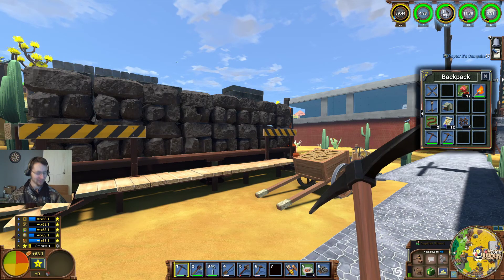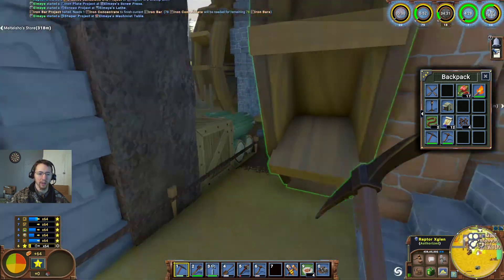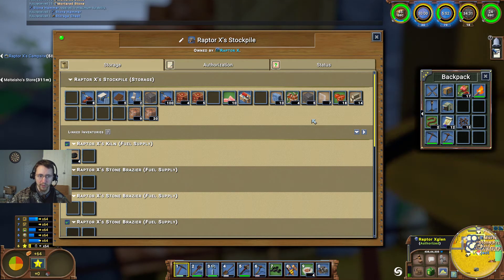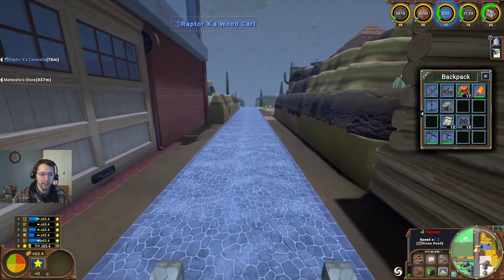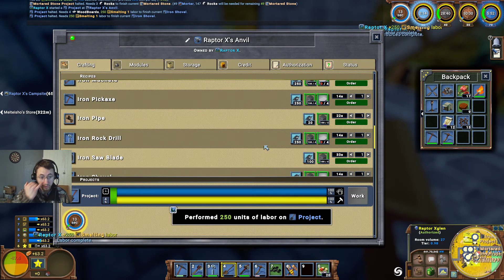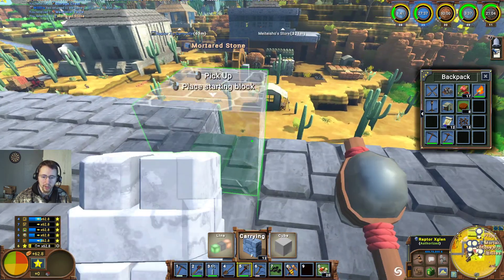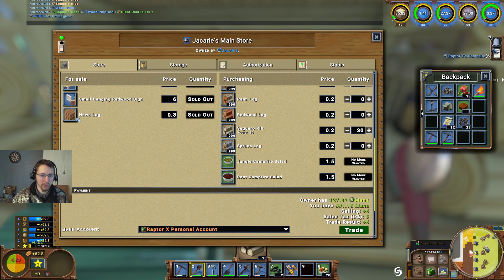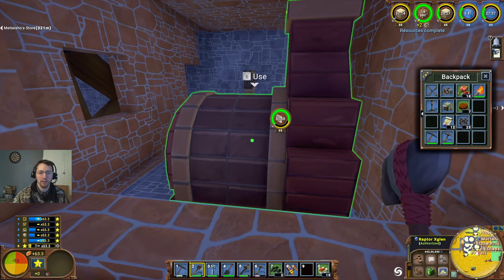Blast Furnace Iron Production | raptor X | Pan Troglodyte 006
Good Afternoon Ladies and Gentlemen, and welcome to Good Clean Gaming RX, your number one source for ECO 9.0 Gameplay! Today I'm finally working with my new Blast Furnace setup, making a large number of Iron bars and getting ready to take Mechanics. The server is going to be shutting down Friday at 12:00 CET, so we only have a few days left, but I'm planning to play them out...